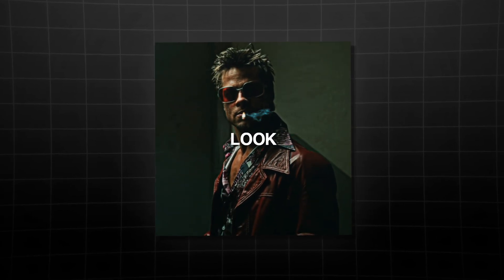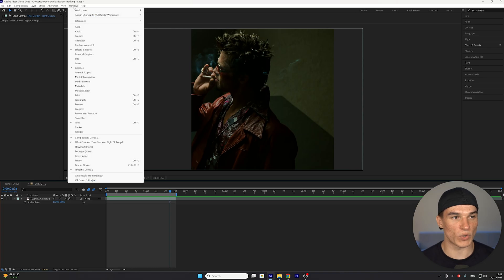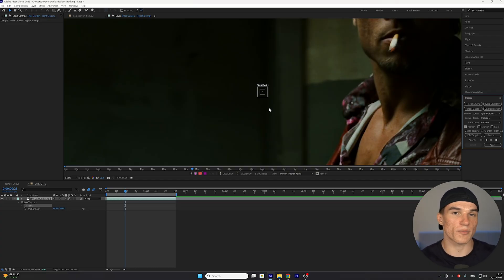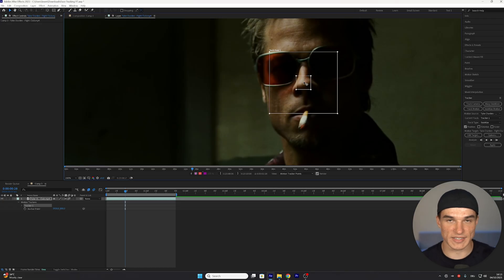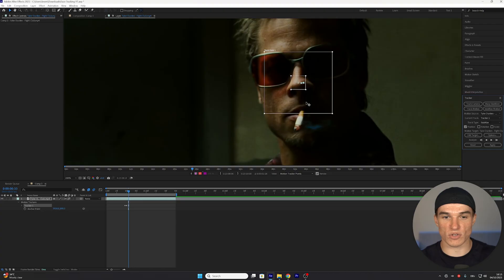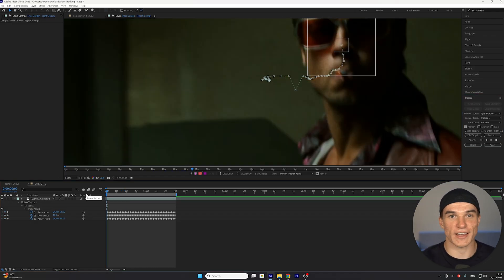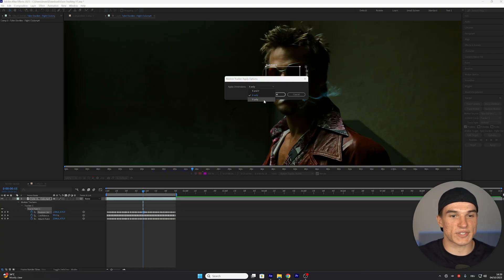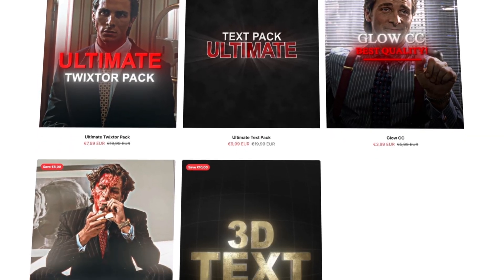HOW TO: Fix Your Head Tracking I After Effects Tutorial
How To Add Smooth Head Tracking In After Effects

After Effects Head Tracking Tutorial, face tracking tutorial ae, how to track face after effects, head tracking tutorial ae